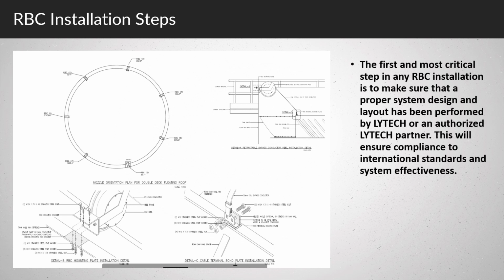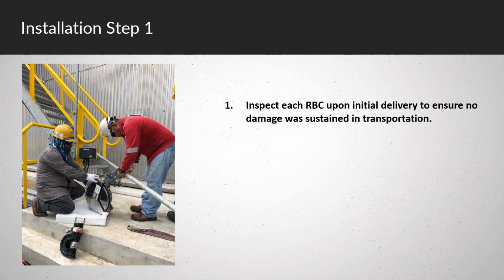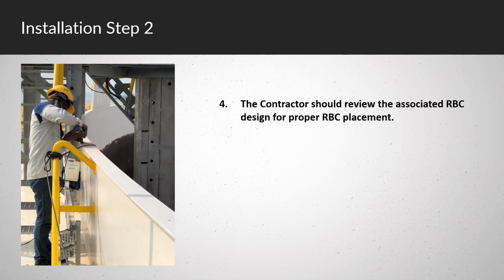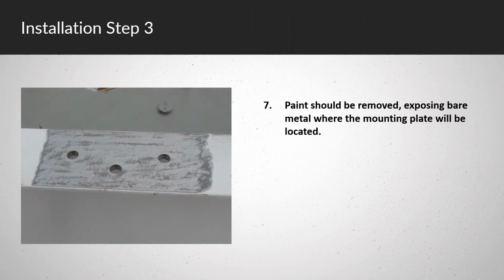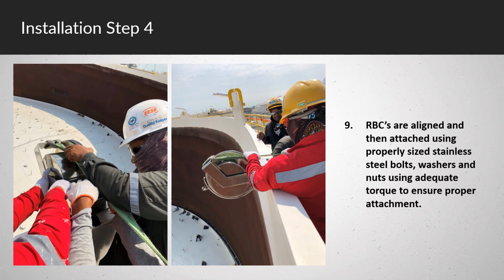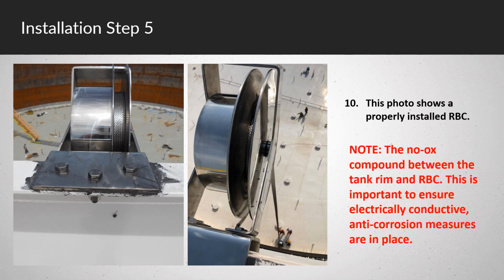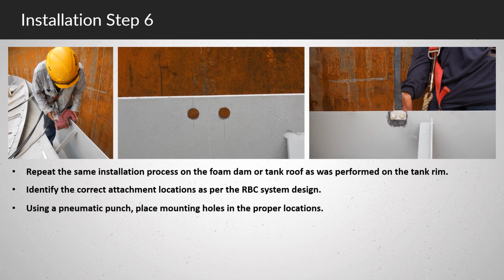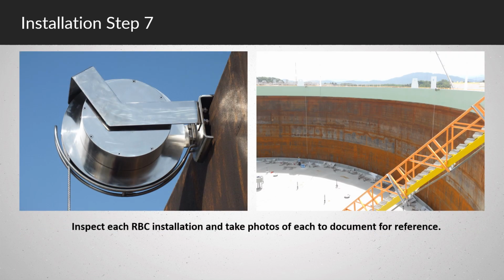VTL TECH LYTECH RBC Installation Guide Video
LYTECH’s experience within the oil & gas industry is significant and a focus of our business. LYTECH’s core technologies and services are tailored to these unique applications and risk management objectives. We have worked closely with many global oil & gas operators to develop customized solutions to meet these demanding environments.